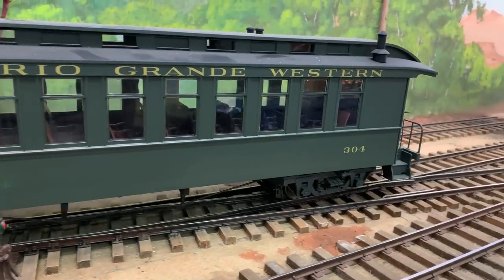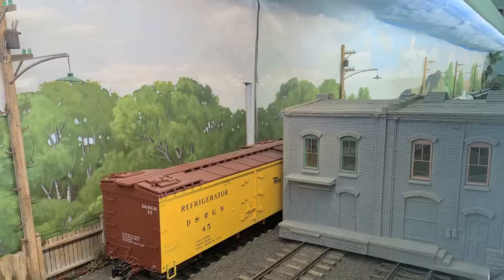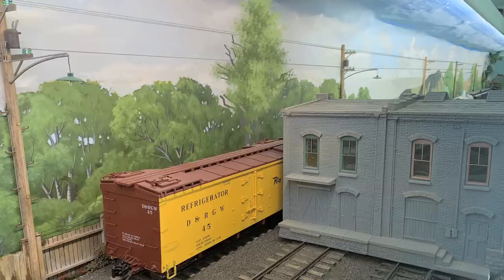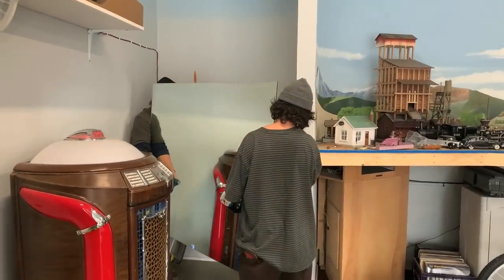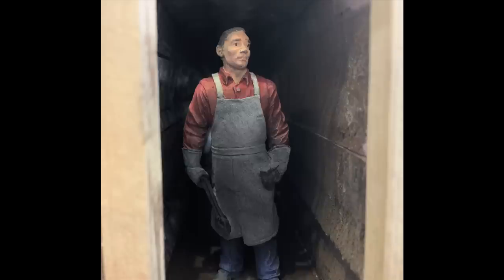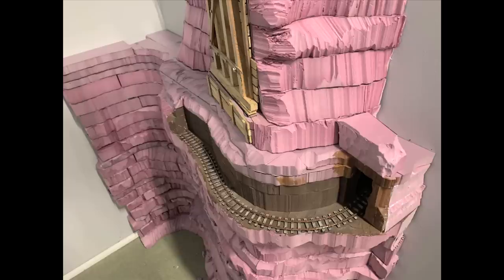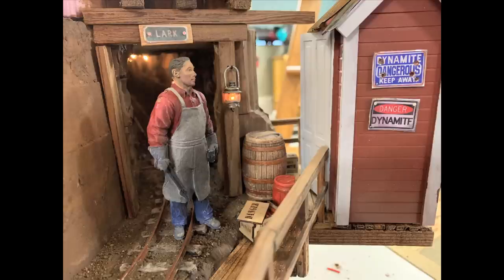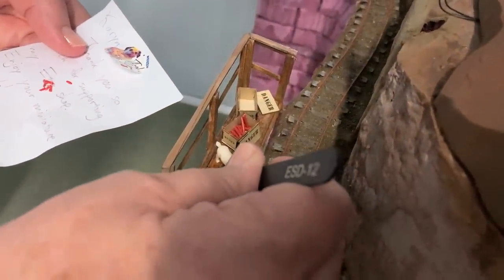How to Use Mirrors to expand the apparent size of Model Railroads and Dioramas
Using mirrors to create a larger-than-real model railroad or diorama. Several examples of scenes on several model railroads using mirrors to expand the apparent size.

Take a look at several model railroads in several scales to see how mirrors can expand the appetent size and visual impact of the model. Used to expand mines and tunnels as well as highlight scenes. Also to expand the scope of the scenery, for example, a forest seen in a huge mirror making the forest huge expanded into the far distance!